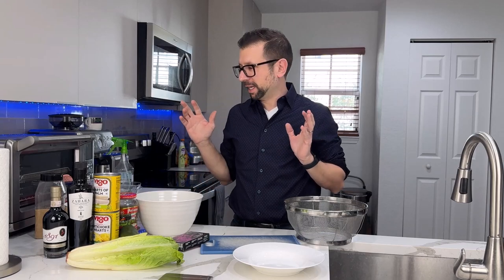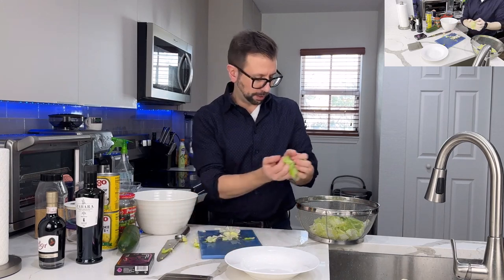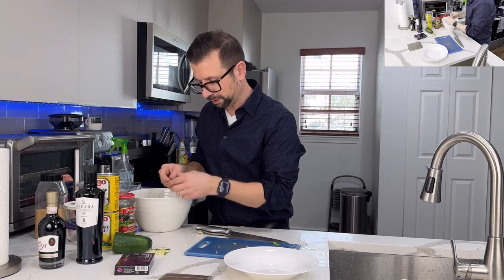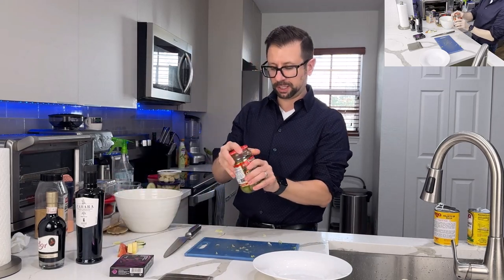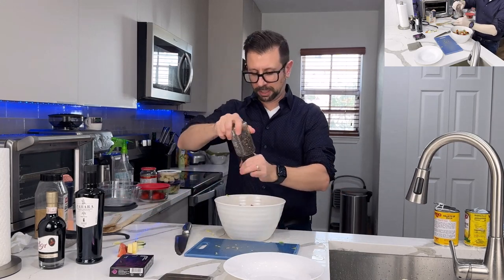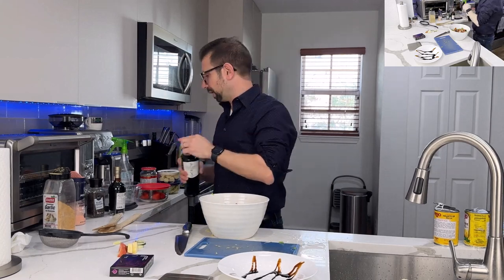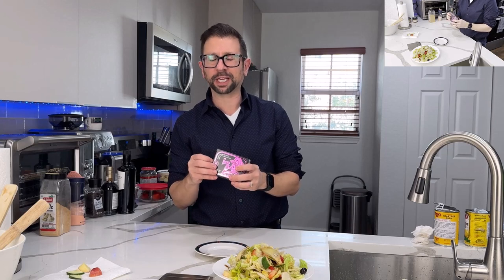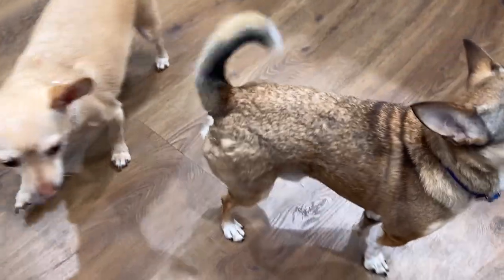Making A Mixed Salad With Porthos Smoked Salmon Tinned Fish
Join with me as I make a mixed salad and open a fresh can of Porthos Smoked Salmon to have on the side.   I mix in several freshly cut ingredients like strawberries and cucumber.  My dogs Khloe and Harry join in on the fun at the end of the show; so stay tuned to check them out as they enjoy apples and cucumbers as well.